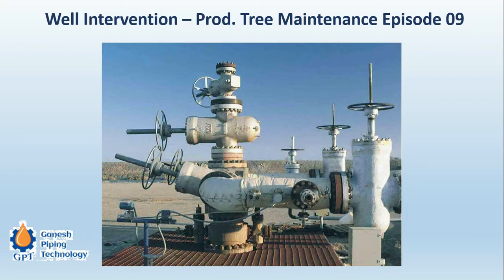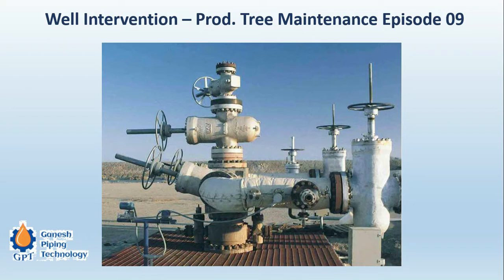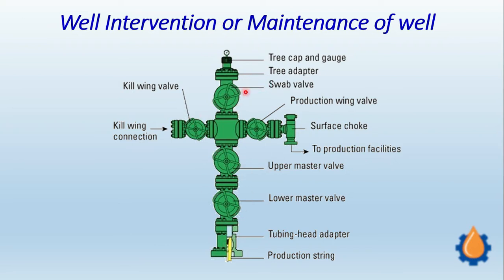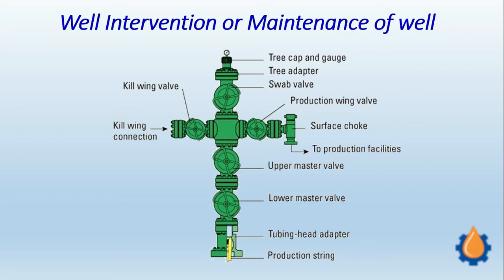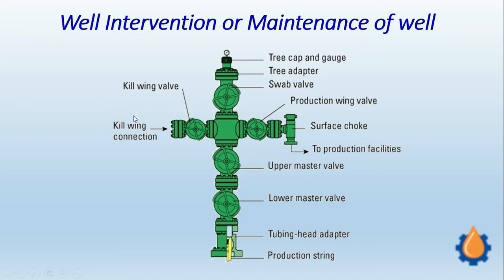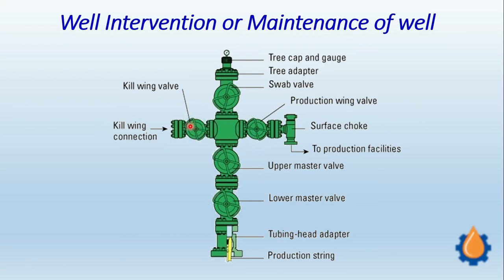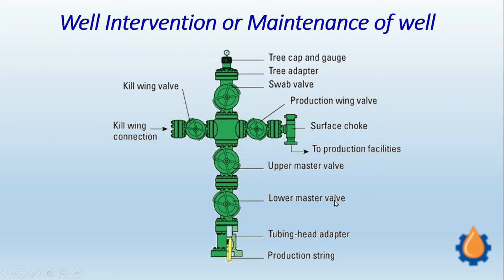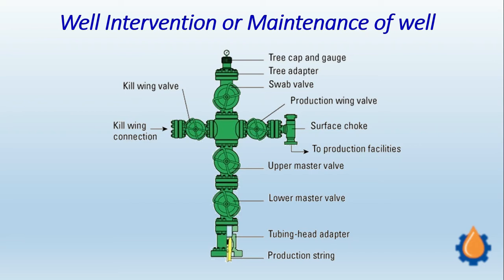WELL INTERVENTION- PRODUCTION TREE MAINT. - Offshore Oil & Gas - Episode 09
Production Tree forms the Heart of any Oil / Gas Well. It is fitted at the termination point of tubing. The production tree constitutes assembly of valves and measuring instruments like pressure & temperature indicators etc. For smooth operation of Well Production, periodic maintenance of Production Tree is very important.

 This episode is exclusively dedicated to the maintenance of Production Tree.
To undergo a complete training on Offshore Oil & Gas Industry.

All the sessions are available with high quality video graphics and animations. The training program also contains Course Notes attached on the portal.

we are providing the Training program with all the volumes at INR 17000 or less than $.250 USD. The original Price of this program was $. 1500/-

You can also buy my best seller book on Offshore Hydrocarbon Sector called “Fundamentals of Oil & Gas Industry for Beginners” the topic discussed in video, will be found in greater detail.